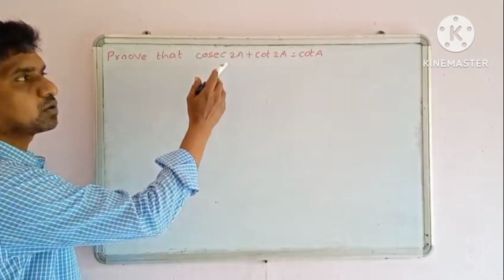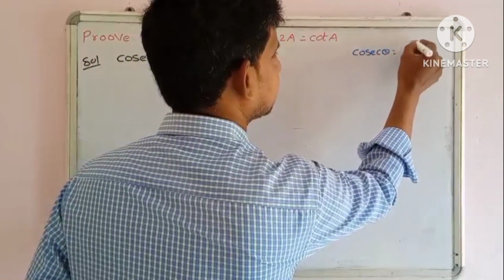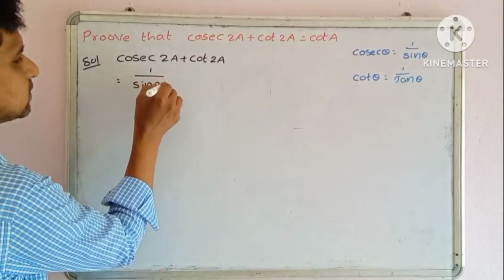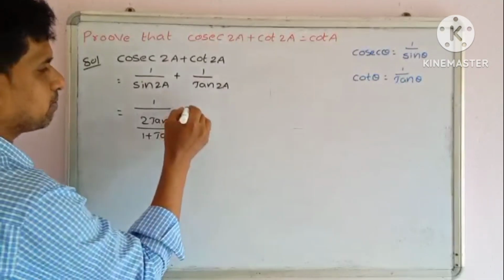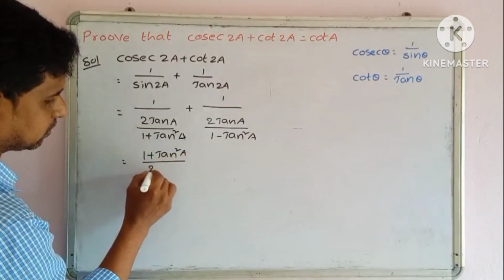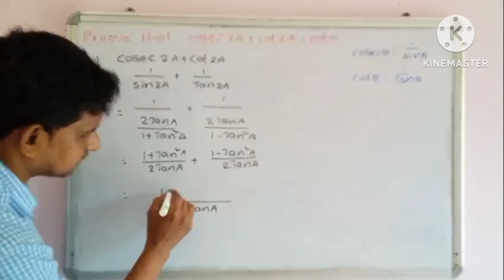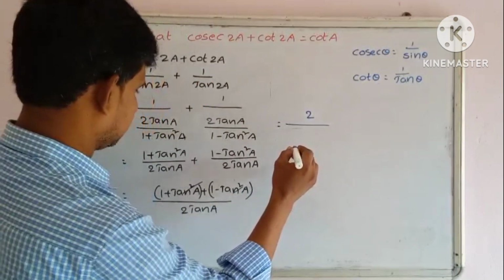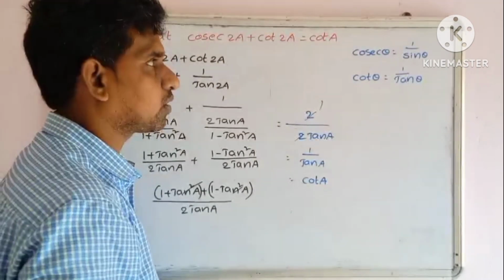"IIT Foundation Trigonometry | Cosec 2A + Cot 2A Simplified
In this video, we solve the trigonometry MCQ Cosec2A + Cot2A = ? step-by-step.
Learn the quick formula, shortcut method, and important identity to solve similar problems in seconds. Perfect for Class 11, Class 12, JEE, NEET, and other competitive exams.

📌 Topics Covered:

Trigonometric identities

Cosec and Cot relationship

Fast solving techniques for MCQs